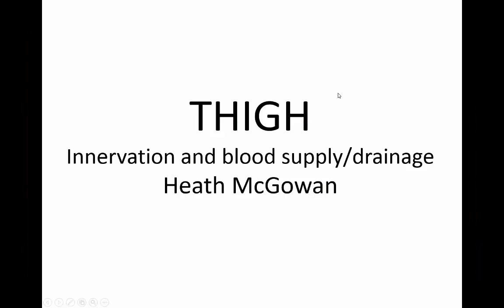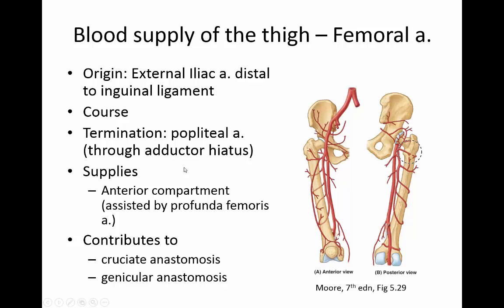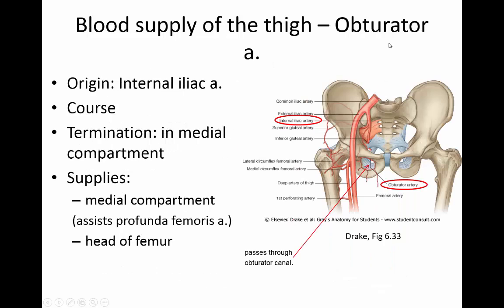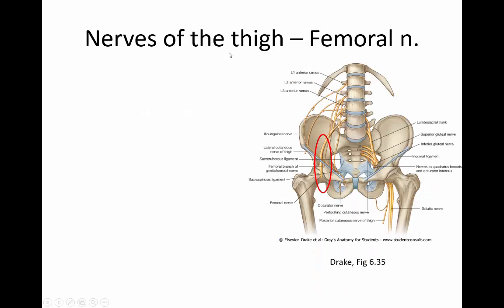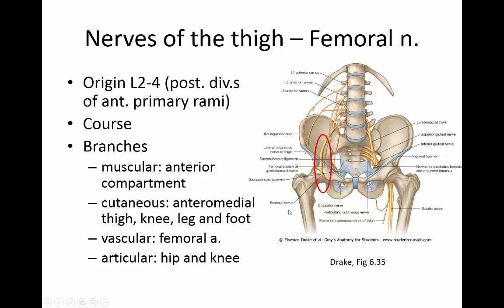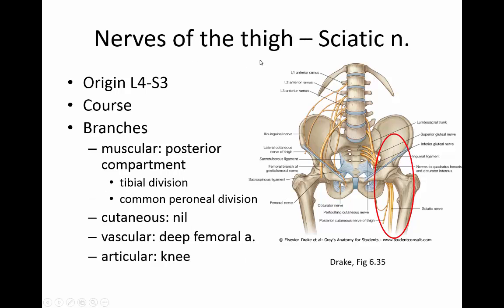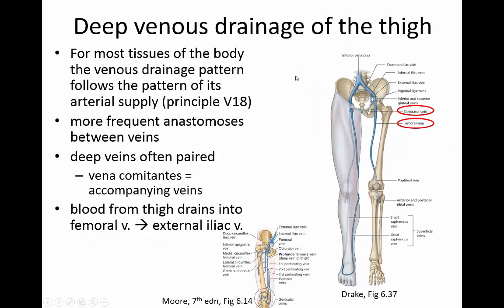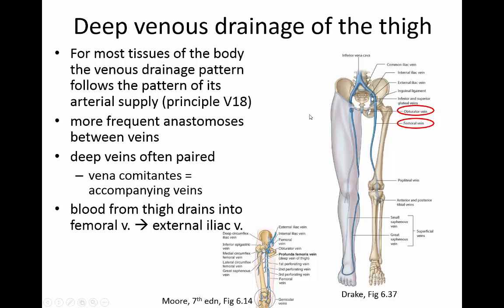Thigh innervation and blood supply